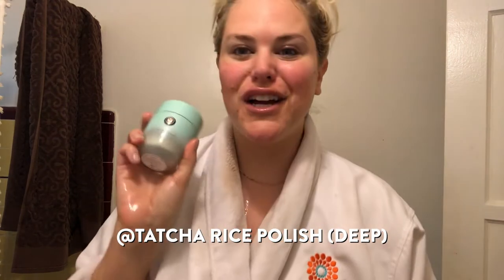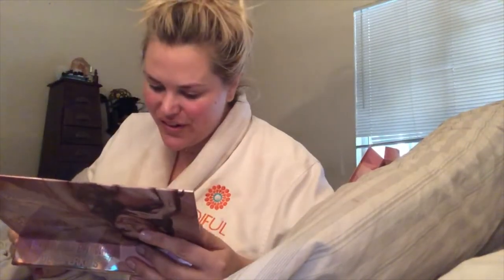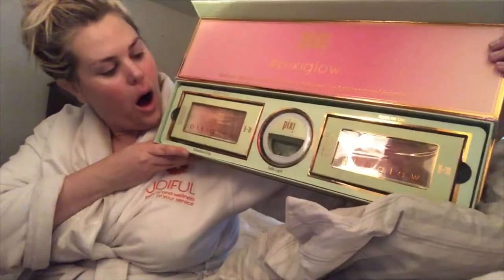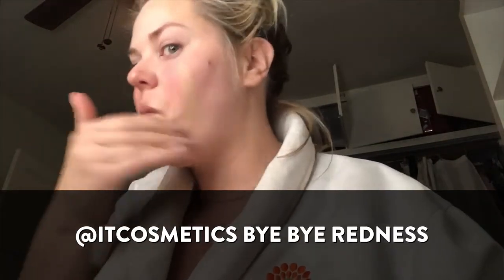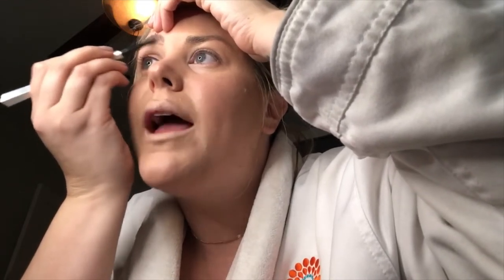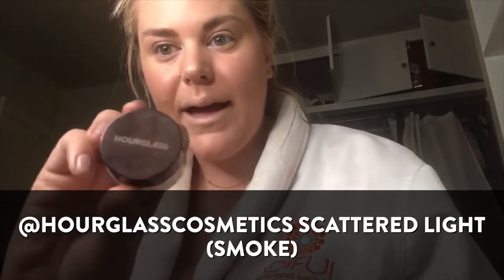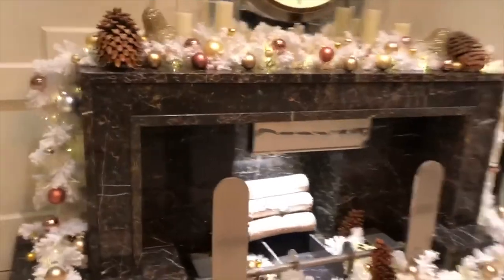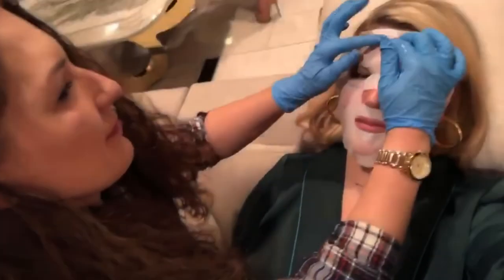Chatty GRWM + PR Unboxings! | Vlogmas No. 5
In today's vlogmas, you get to unbox some PR goodies with me, watch me do my makeup while racing against the clock to make it to The Zoe Report letitzoe event on time!

Products Mentioned:

| SKINCARE |
@tatcha | Camellia Cleansing Oil
@tatcha | Rice Polish (Deep)
@freshbeauty | Black Tea Kombucha Facial Treatment Essence
@fountainoftruth | Serum
@prescriptives | Super Line Preventor

| COMPLEXION |
@itcosmetics | Bye Bye Redness
@itcosmetics | CC Cream
@benefitcosmetics | Hoola Bronzer
@hourglasscosmetics | Ambient Lighting Powder (Dim Light)
@pixibeauty | Glowy Gossamer Duo  (Subtle Sunrise)

| BROWS |
@benefitcosmetics x @desiperkins | Bomb Ass Brows Kit

| EYES |
@hourglasscosmetics | Scattered Light (Smoke)

| WEARING |
@eloquii suit